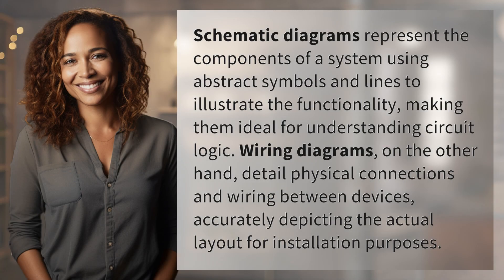What are the differences between schematic diagrams and wiring diagrams?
Decoding Schematics vs. Wiring Diagrams 👉 Schematics vs. Wiring 👉 Discover the distinction between schematic diagrams and wiring diagrams, from abstract symbols to physical connections, and how each serves a unique purpose in system design and installation.

Laura S. Harris (2024, May 25.) What are the differences between schematic diagrams and wiring diagrams?
    🌐 AskAbout.video